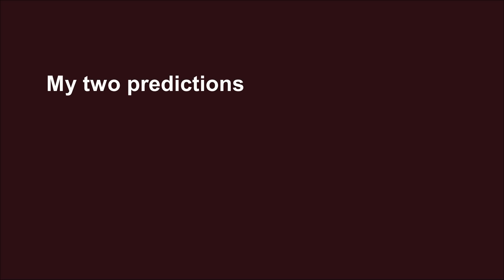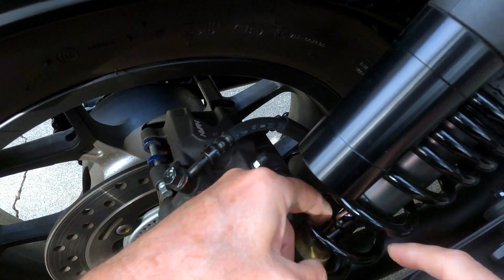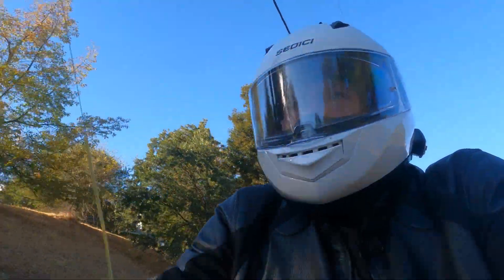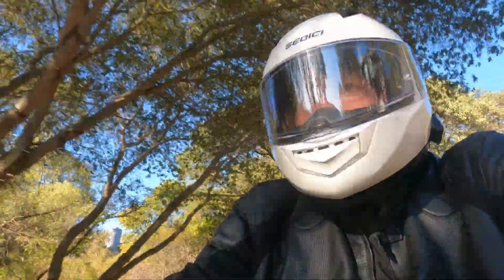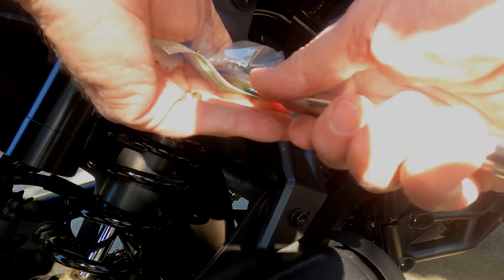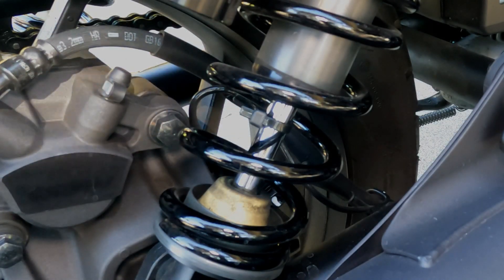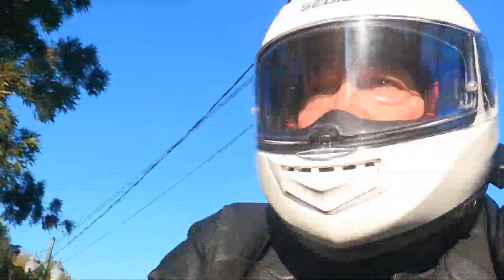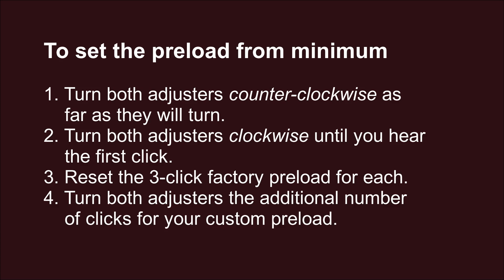Taming your Rebel 1100 suspension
This video shows how to determine whether your shocks are bottoming out too often, then discusses how to adjust the suspension preload to tame your ride.

After considerable cogitation then applying some highly speculative assumptions, I drew an XY graph that estimates suspension preload settings by rider weight. The number of clicks count from minimum preload.  Your Rebel 1100 comes from the factory with preload already set to three clicks.

Here are my assumptions
* Engineers selected a spring preload with a maximum preset  of 18 at or near the 348-pound maximum load limit of the Rebel 1100

* Engineers selected a factory preset of three clicks assuming an average rider weighs about 170 pounds.

* The relationship between the number of preset clicks and rider weight is mostly linear.

Assume these settings are my best guess.  You should do the zip-tie test to determine your preferred preload settings.

Preload "Clicks" from minimum preset by Body Weight in Pounds
Weight       Clicks
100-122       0  [Who weighs that?]
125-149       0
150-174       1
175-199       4 [Papa Steve now]
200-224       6 [Papa Steve when I made the video.  It was 5 clicks actually.  I weighed 210]
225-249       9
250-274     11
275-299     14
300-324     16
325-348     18